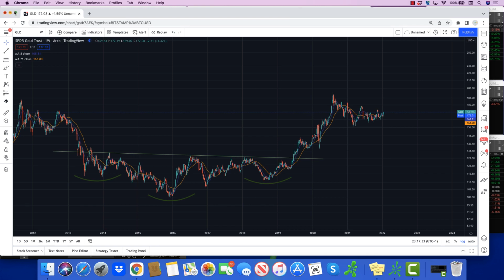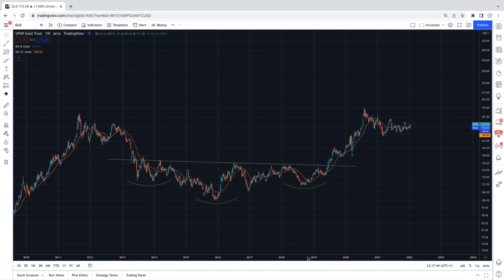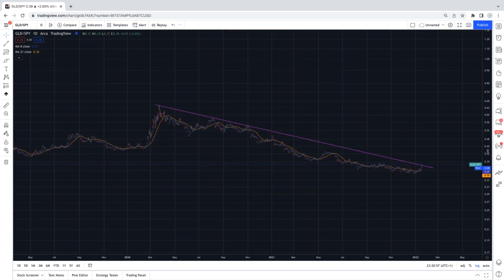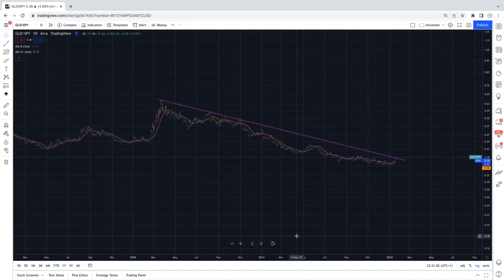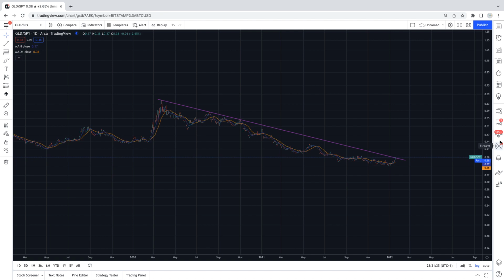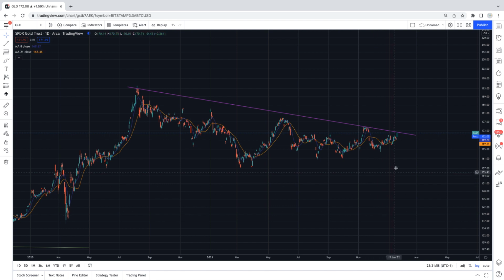The most compelling chart for GLD right now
After a frustrating period for traders and investors in the GLD etf, the recent relative strength is showing some signs of hope. In this video I discuss the most important chart for the GLD etf right now.